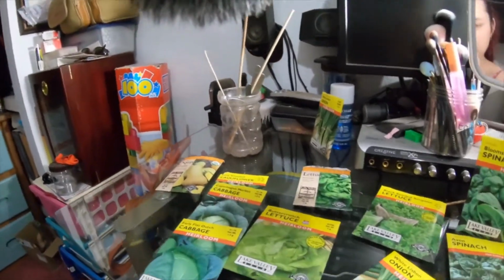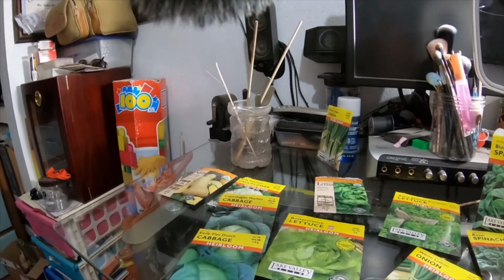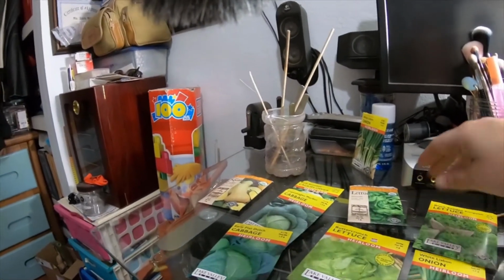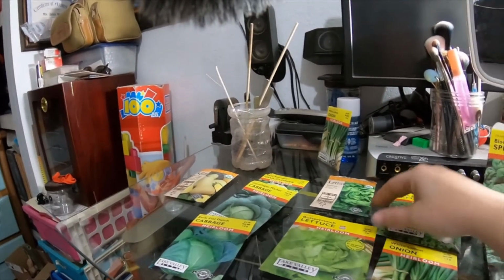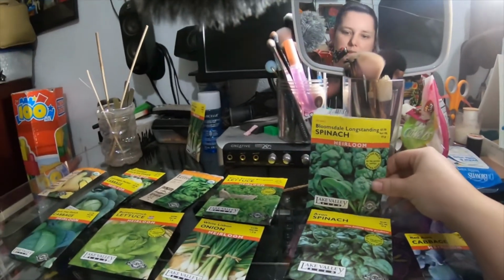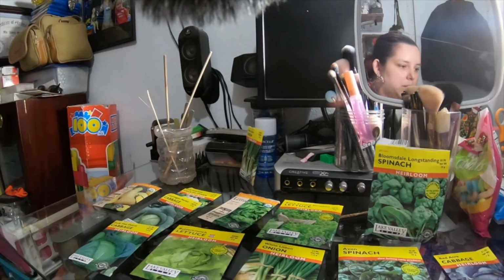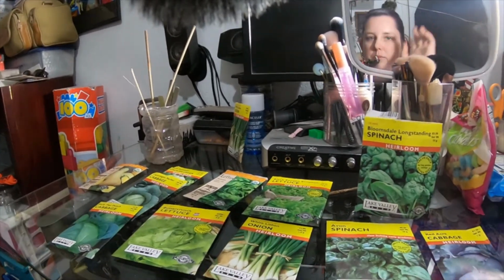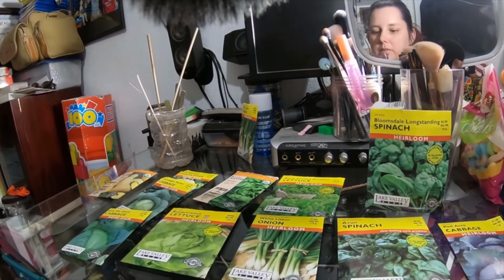Gardening - Summer Winds Nursery - Fall Seed Packets Informational Haul